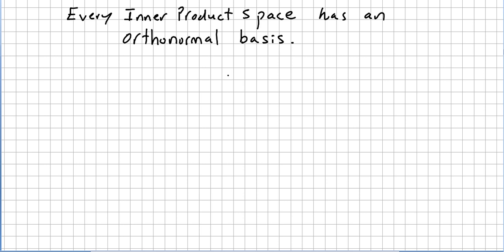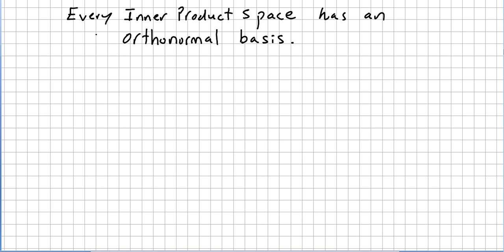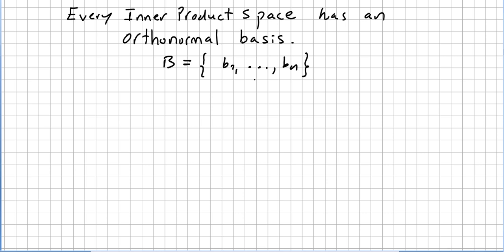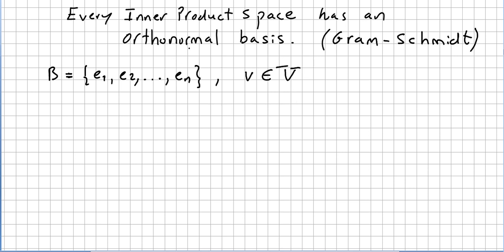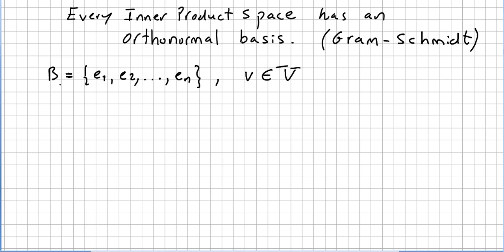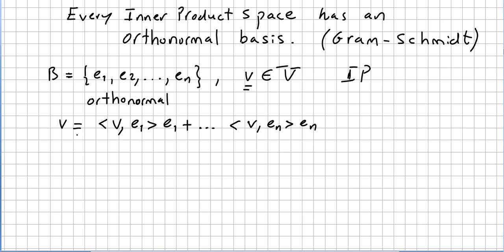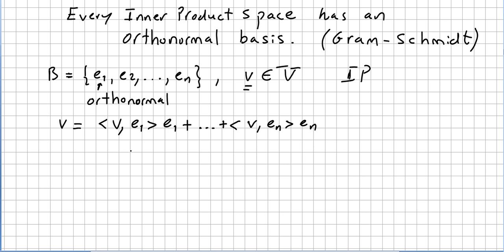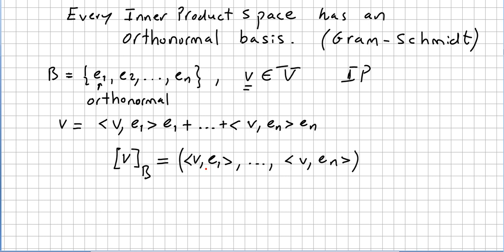Representation Theory 7, Inner Product Space and Orthonormal Basis